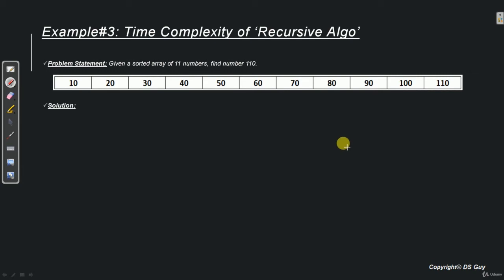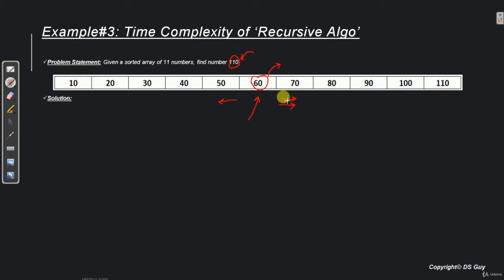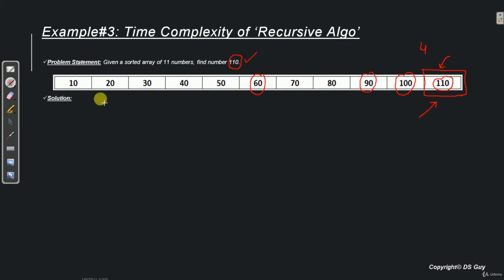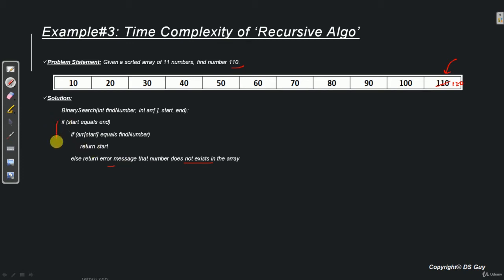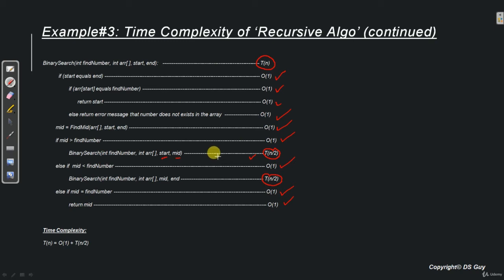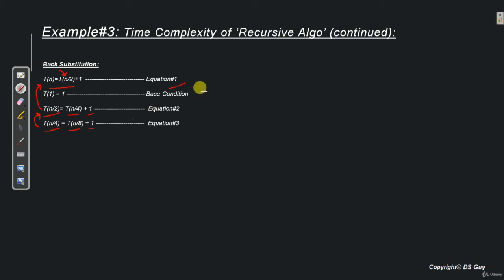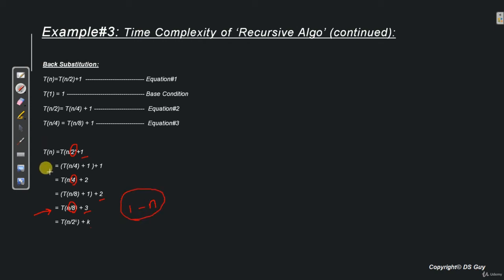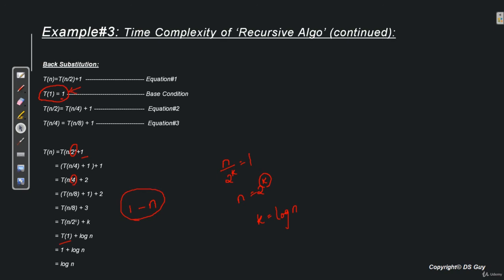21. S02-L07 : Finding Time Complexity of Recursive Algo#2